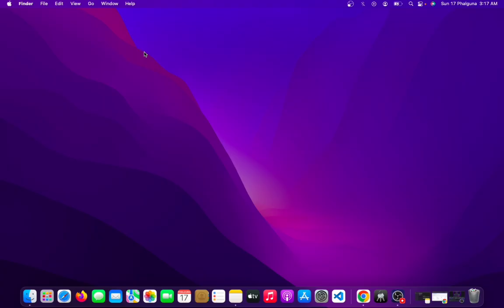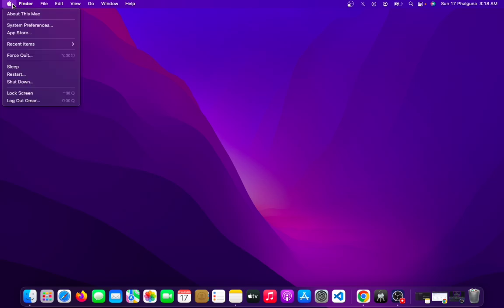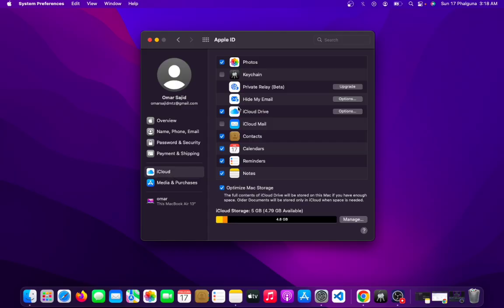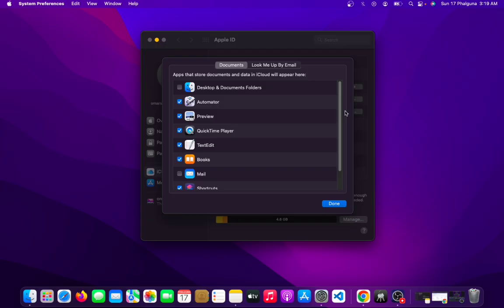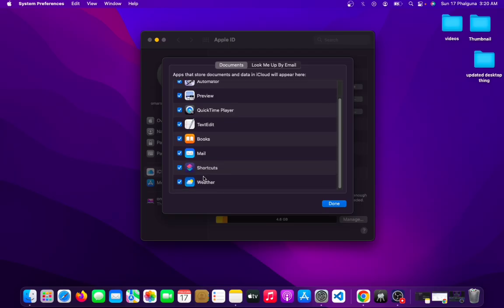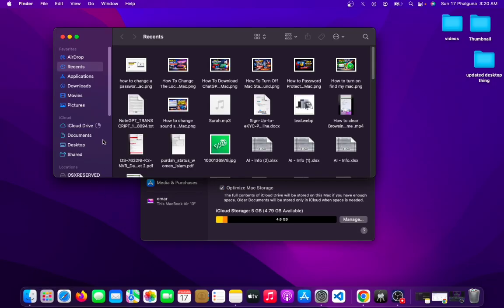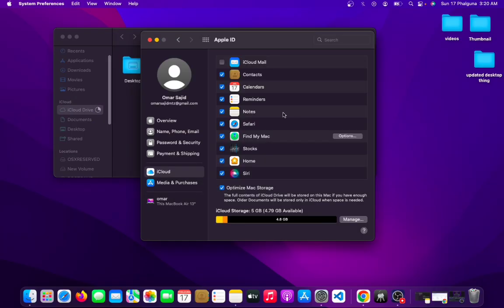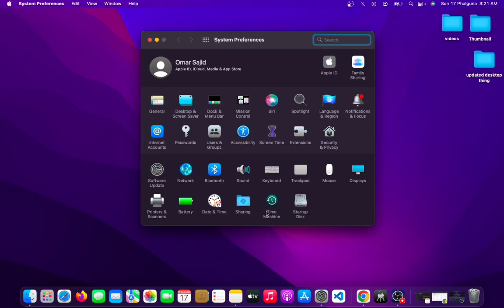How Do I Backup My Macbook To iCloud | Sync Mac Files, Desktop & Documents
How to backup macbook to icloud, Mac iCloud backup, sync Mac to iCloud, backup Mac files to cloud, iCloud Drive tutorial Mac, MacBook backup 2026, macOS backup settings, save Mac documents to iCloud, how to use iCloud on Mac, MacBook Pro backup guide.
how to backup mac to icloud
icloud backup macbook pro
macbook air icloud sync
backup mac to cloud
apple icloud drive tutorial
macos backup documents to icloud
sync desktop and documents to icloud mac
backup imac to icloud
save macbook files to icloud drive
automatic mac backup icloud
move mac files to icloud
setup icloud backup on macbook m2 m3
macbook storage optimization icloud
icloud vs time machine for mac backup
how to backup macbook when storage is full
restore mac files from icloud
icloud backup macbook settings 2026
where are my mac backups in icloud
why is my macbook not backing up to icloud
how to keep mac files safe in the cloud
easy way to backup macbook air to icloud

In this video, I’ll show you exactly how to backup your MacBook to iCloud so your important files are always safe and accessible across all your Apple devices. Whether you’re using an M1, M2, M3, or older Intel MacBook, backing up your data to the cloud is essential for peace of mind.

We’ll cover how to set up iCloud Drive, sync your Desktop and Documents folders, and ensure your system settings and photos are being saved. If you’ve ever wondered "how do I backup my Mac to iCloud," this step-by-step tutorial will walk you through the entire process in macOS.

What you will learn in this tutorial:

How to enable iCloud on your Mac.
Selecting specific folders for iCloud backup.
Optimizing Mac storage with iCloud.
Managing your iCloud storage settings to avoid running out of space.
Backing up your Mac to iCloud is slightly different from using Time Machine, as it focuses on file syncing and availability. This guide ensures your documents, photos, and system data are constantly updated in the cloud. Keeping a regular backup is the best way to prevent data loss if your hardware is ever lost or damaged.

00:00 Introduction: Why backing up your Mac is essential
01:00 Opening System Preferences and Apple ID settings
01:23 Accessing iCloud settings
01:50 Turning on iCloud Drive
02:11 Choosing specific app sync options
02:29 Enabling Desktop and Documents folder backup
03:08 Verifying your backup in Finder
03:45 How automatic syncing works across devices
04:10 iCloud vs. Time Machine (Full system backup)
04:50 Summary and final steps
05:24 Outro and community engagement

Sequoia (or your current macOS version)